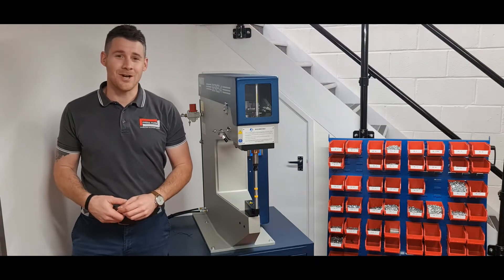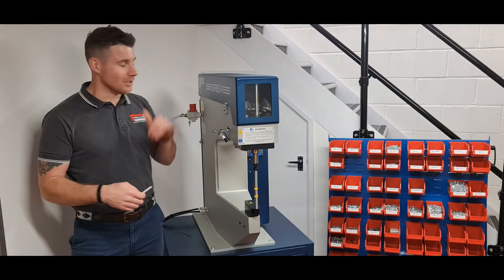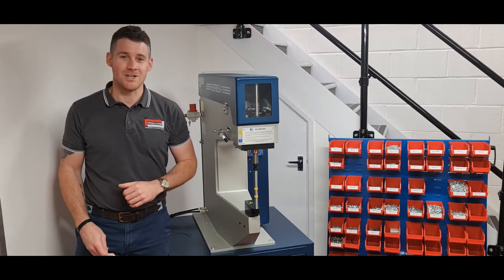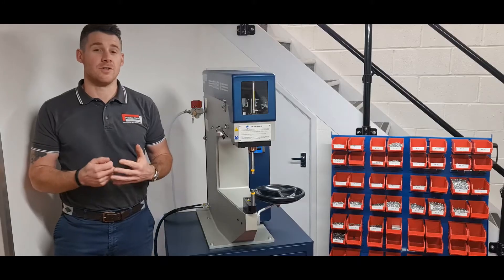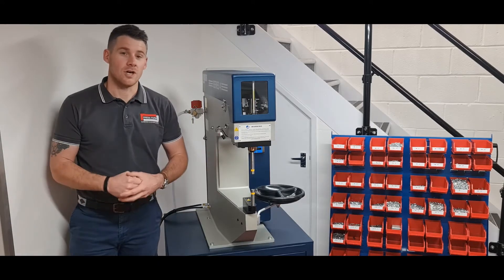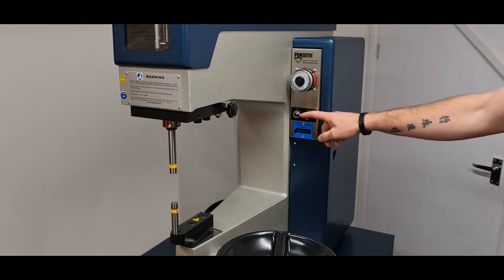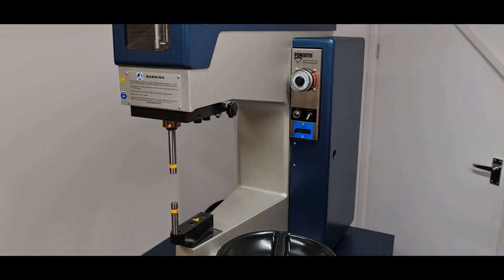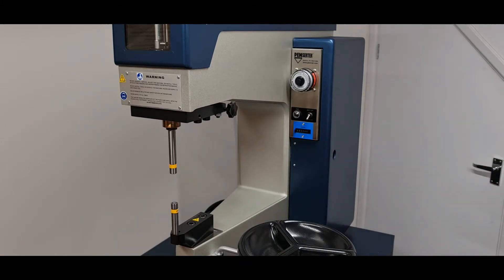Pemserter Series 4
The Pemserter Series 4 is totally pneumatic providing up to 6 tons of force and has a 45.7 / 18" throat depth which provides clearance for a variety of chassis configurations.
It is designed to install self-clinching fasteners in size M2 to M10 in steel and sizes up to M12 in Aluminium panels or circuit boards.

The optical sensor indicator (OSI) is a user friendly visual aid that makes setting the safety quick and easy.